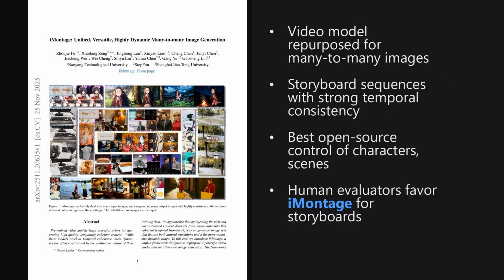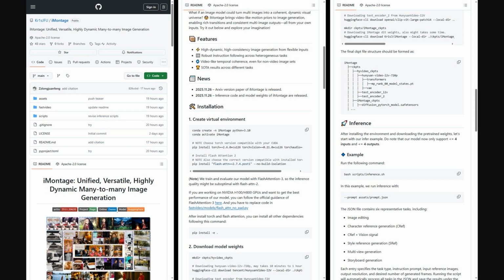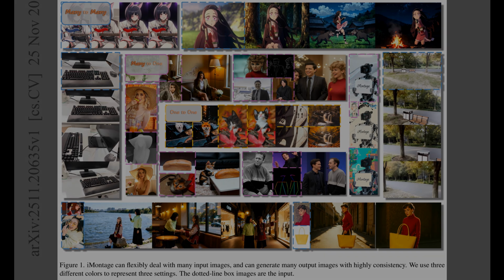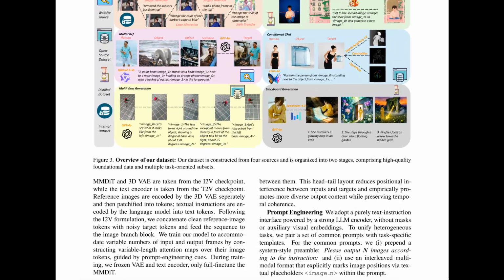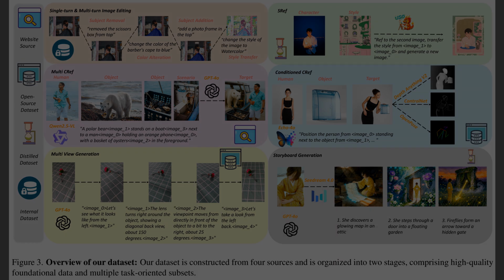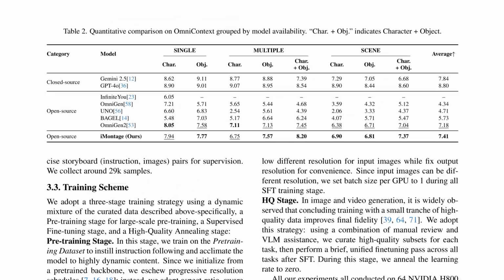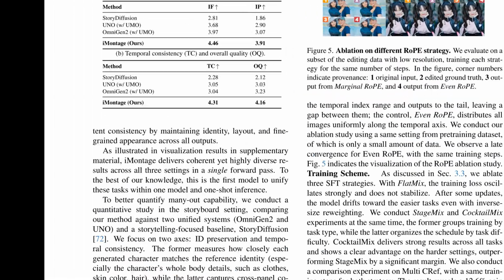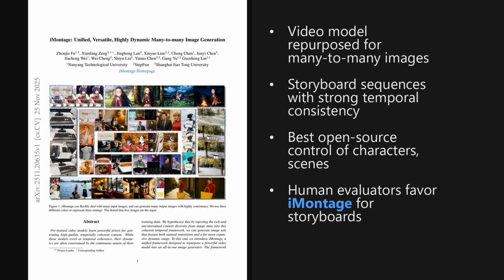iMontage: Dynamic Many-to-Many Image Generator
In this AI Research Roundup episode, Alex discusses the paper: 'iMontage: Unified, Versatile, Highly Dynamic Many-to-many Image Generation' iMontage repurposes a pretrained video generation model into a unified many-to-many image generator, aiming to combine the temporal consistency of video models with the content diversity of image models. The method treats both input and output images as pseudo-frames, using a large video backbone (MMDiT from HunyuanVideo), a 3D VAE for images, and a language model for text. A key innovation is Marginal RoPE, a separable rotary positional embedding that preserves spatial priors while introducing a structured temporal index layout to distinguish discrete image sets from continuous video frames. With minimal adaptation, iMontage can handle variable-length image sets, maintain cross-image context, and support highly dynamic transitions that go beyond smooth, contiguous video clips. Paper URL